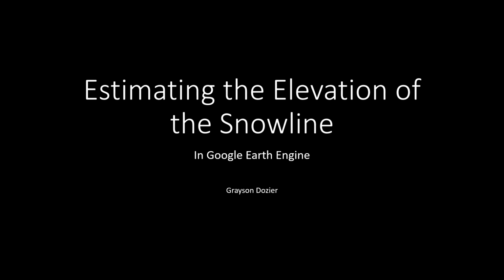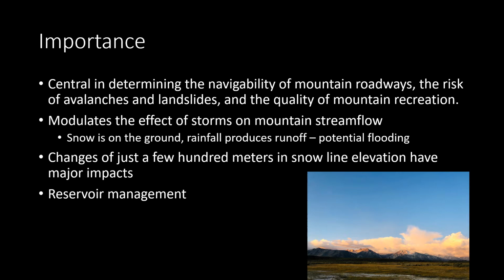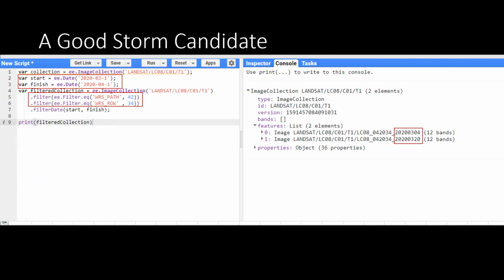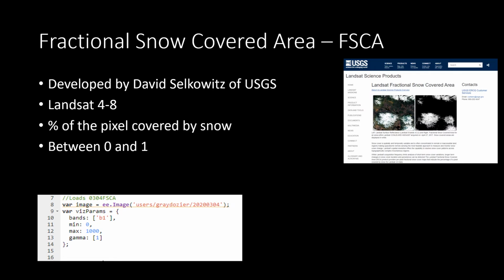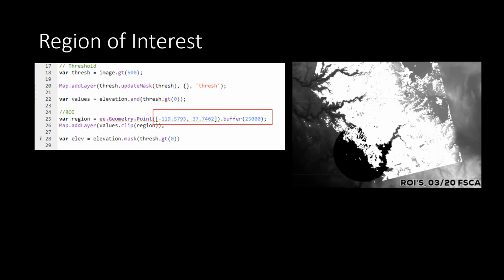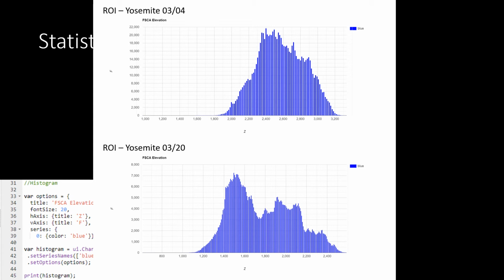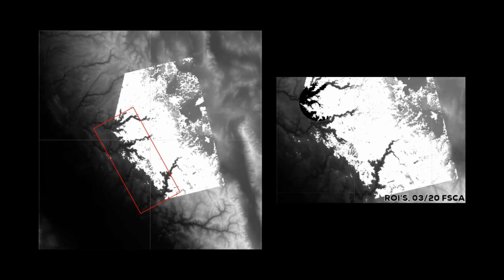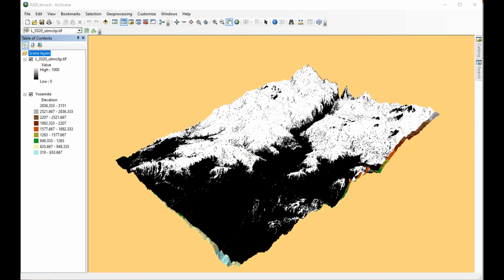SNOWLINE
Estimating the elevation of the snowline in Google Earth Engine.